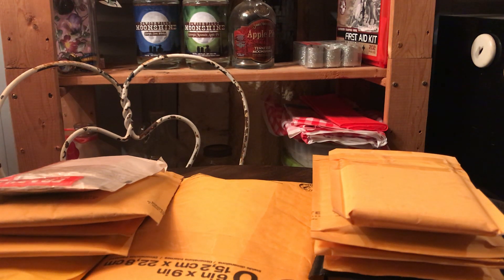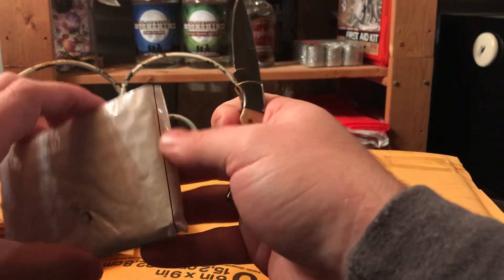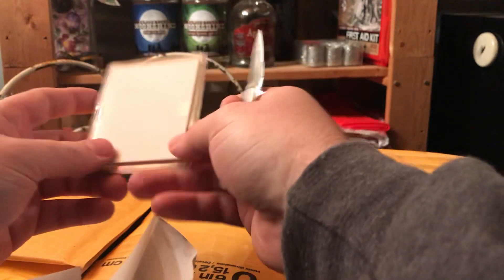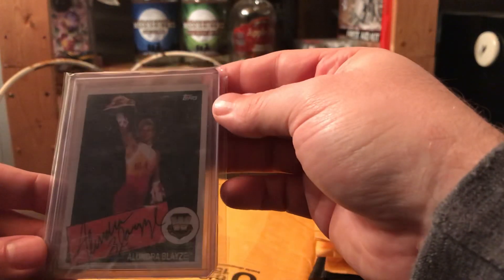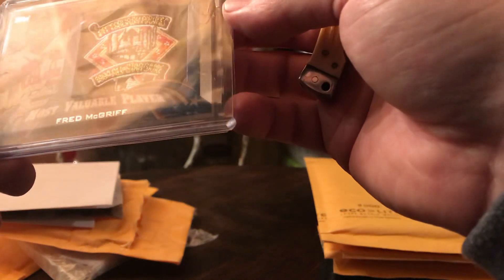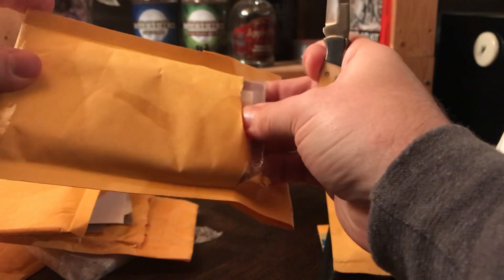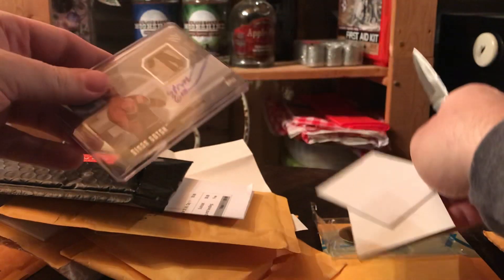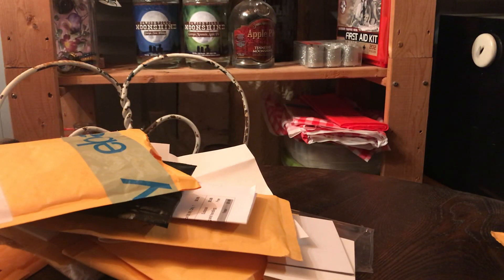TOPPS WWE Heritage, Women’s Division, Allen and Ginter, Patch cards hit parade unboxing